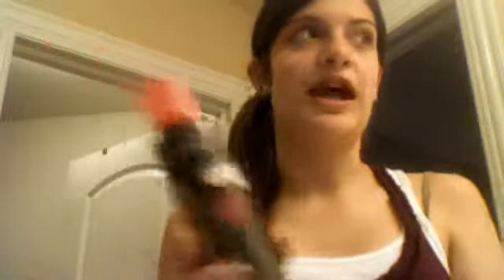Fekkai Glossing Sheer Shine Mist Review and StraightSexyHair Smooth & Seal Review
Review:)

FTC: I am not afflicated with any of these companies.. This is all my own opinions.